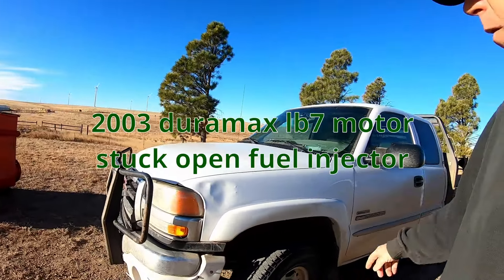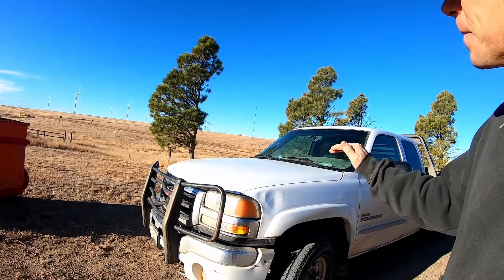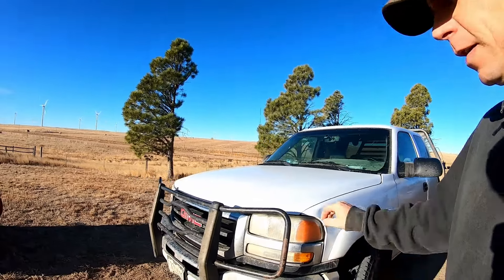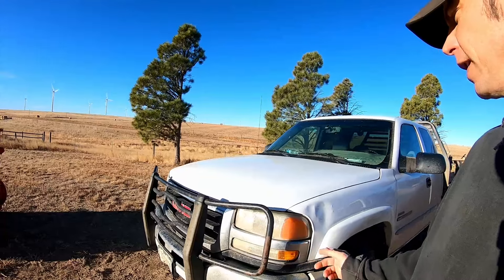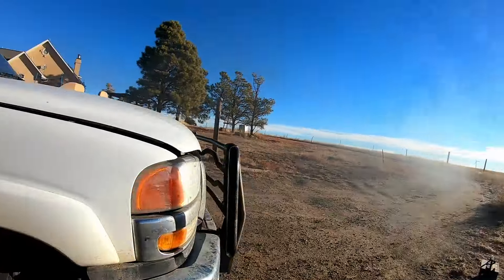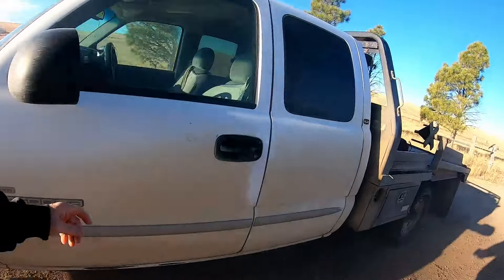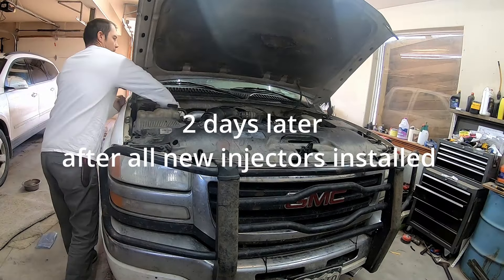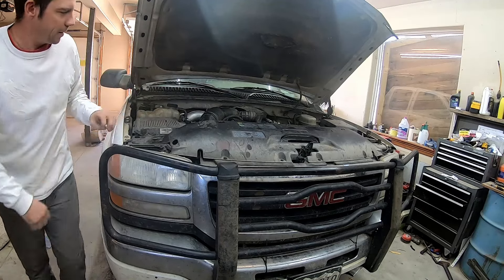Fuel injector stuck open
Duramax stuck open fuel injector.  2003 lb7 GMC. A stuck open injector causing lots of black smoke and hard knocking noise.  Replaced with new injectors fixed the problem.